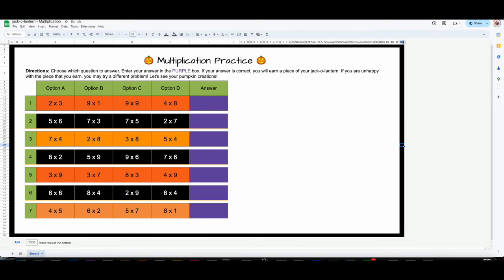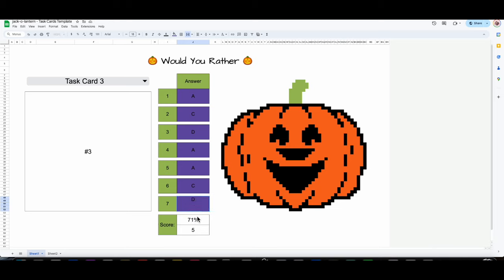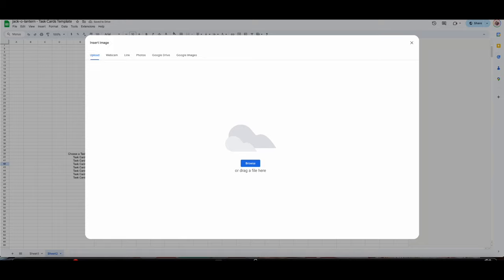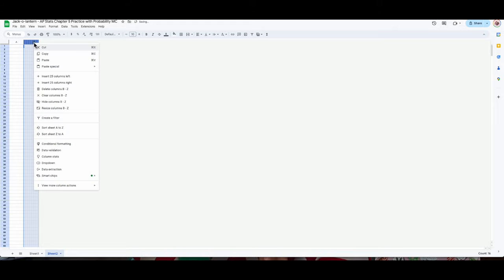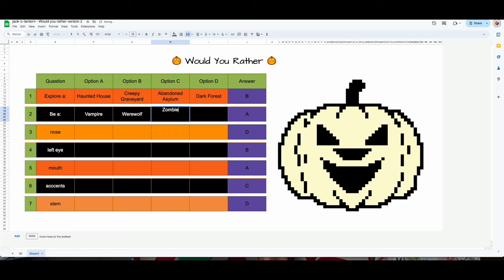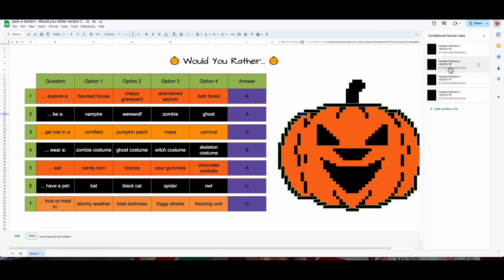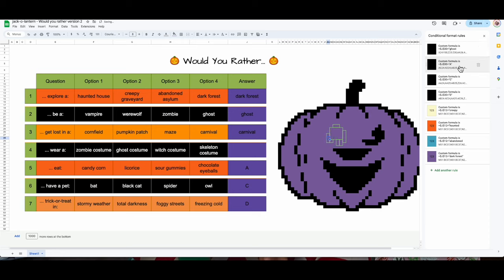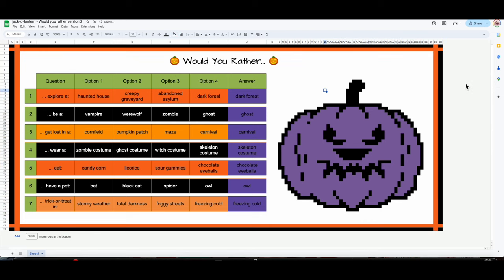FREE Halloween Classroom Activity: Create a Fun 'Would You Rather' Jack-o-lantern in Google Sheets!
🎃 Create a "Would You Rather" Jack-o-lantern Activity in Google Sheets! 🎃

🎉 In today’s video, I’m excited to share a FREE digital activity that’s perfect for your classroom, just in time for Halloween! 👻🎃 I'll be walking you through a fun and engaging "Would You Rather" activity where students can create their own Jack-o-lantern based on their answers to each question.

Using Google Sheets, this activity gives your students the freedom to choose which questions they want to answer, and their choices will transform the Jack-o-lantern into different designs.

🎃✨ It’s a great way to get your students engaged and excited, whether you’re teaching in-person or virtually.

👩‍🏫 This activity is:
* Easy to set up and use 📝
* Customizable to fit your classroom needs 👩‍🔧
* Perfect for sparking creativity and autonomy 💡
* A festive way to make learning fun 🎃

Plus, I’m giving away all the templates for free, so you can try it out in your own classroom! 🎁 Whether you’re looking for a fun Halloween-themed activity or just want to shake up your lessons, this is the perfect way to keep students motivated while having fun.

Don’t forget to download the free templates in the description below and let me know how it works out in your classroom! 🎃

If you enjoyed this video and want more fun, creative teaching ideas, make sure to hit that subscribe button and tap the notification bell 🔔 so you never miss a new video!

Video Chapters:
00:00 - Introduction
01:25 - Different template options and brief overview
06:04 - Choosing how you want your jack-o-lantern to look
08:32 - Changing the answers for auto-grading
10:48 - Adding questions into the task-card template
13:31 - A tip in case you royally mess up and need to recover work!
15:00 - Minor edits and finalizing the task card template
17:47 - Hiding sheet 2
18:41 - The copies I need to assign to students!
20:00 - Would you rather activity (version 2)
22:25 - Filling in the questions for the activity (NOT TASK CARDS)
28:39 - Changing the answers to YOUR answers!
40:45 - Finalizing the activity for student use
41:13 - Goodbye message, ask for subs and thank you!

Quería comentar que cuando estoy en vivo, los subtítulos no funcionan. Cuando el video esta listo, unas horas después, se pueden prender los subtítulos en Español. Ojalá puedan verlo y aprender conmigo como hacer actividades gratuitas para tus estudiantes!

👜 Items I recommend:
Best Teacher Pens
Dry Erase Pockets to Show Work
Dry Erase Number Line